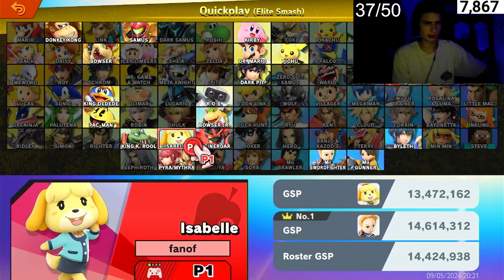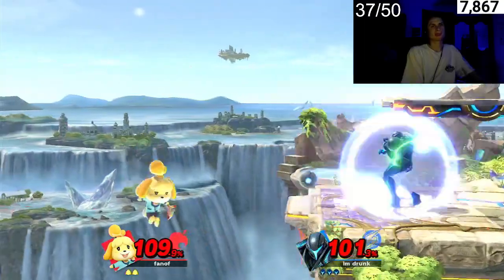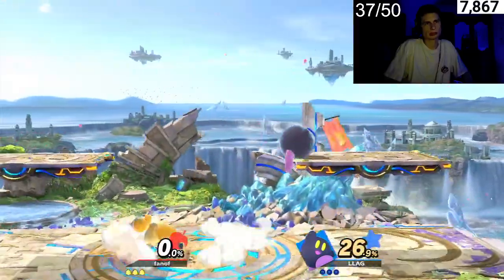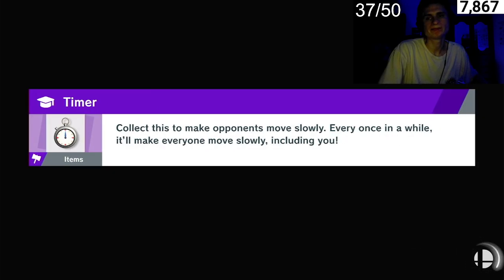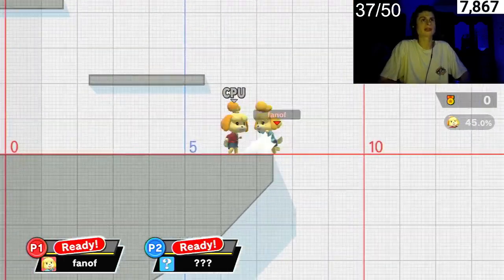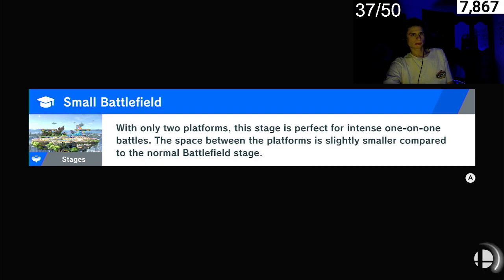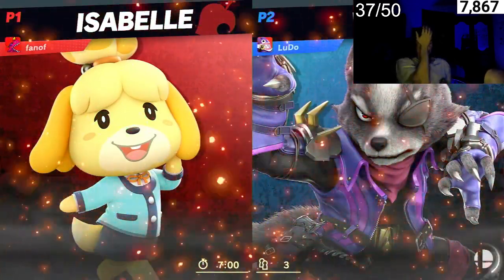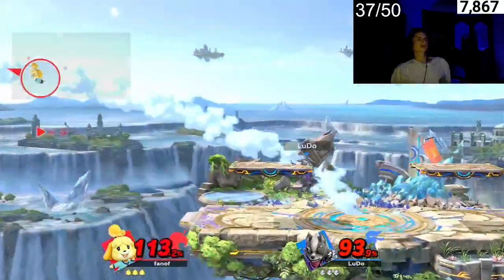This is Isabelle at 12M GSP (Super Smash Bros Ultimate)